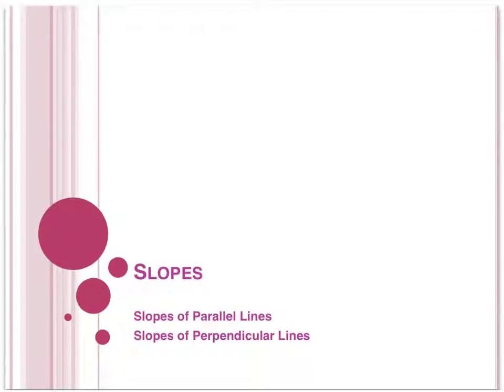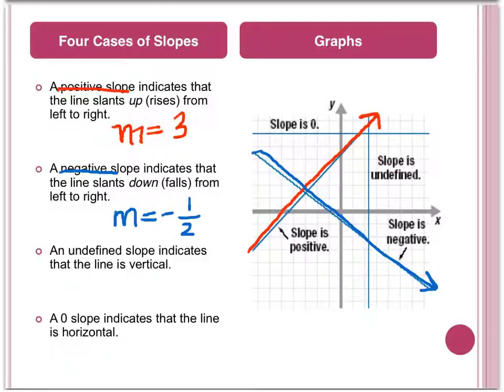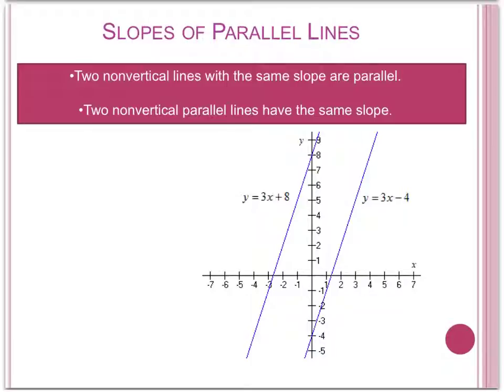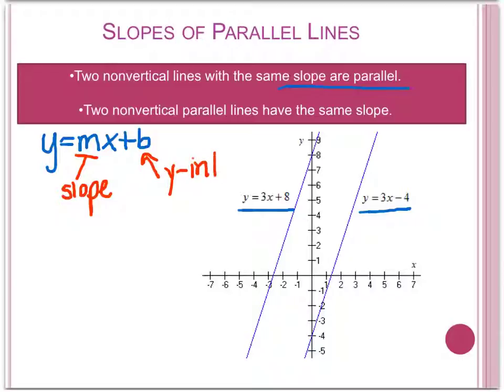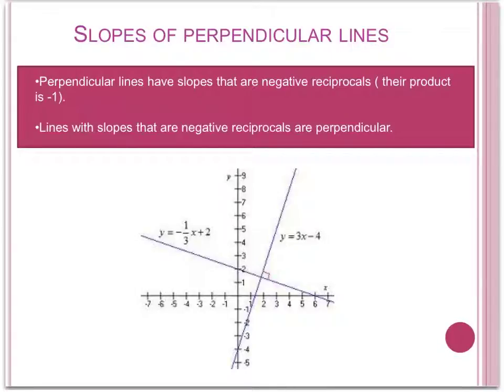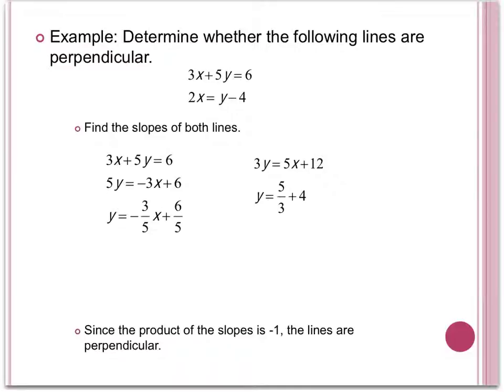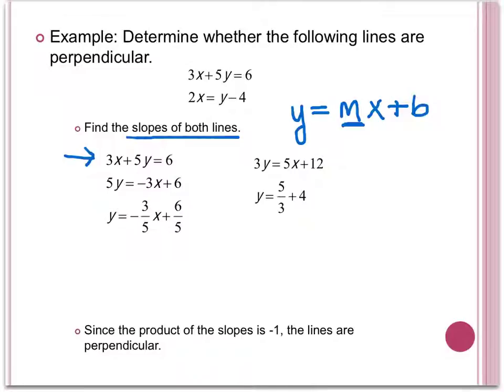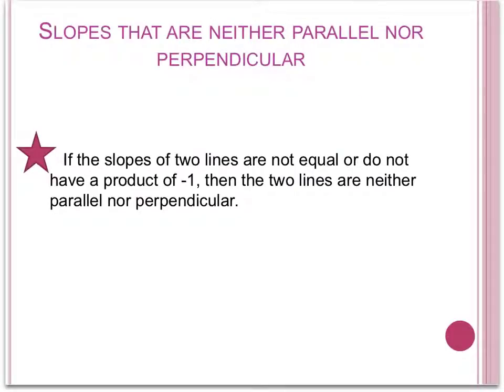Lecture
3.2.2 Slopes Cont.